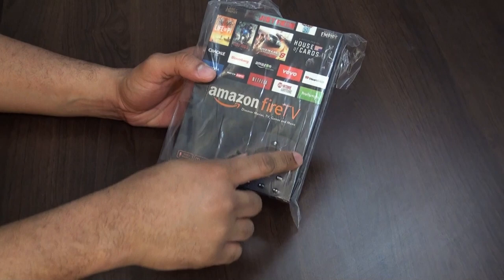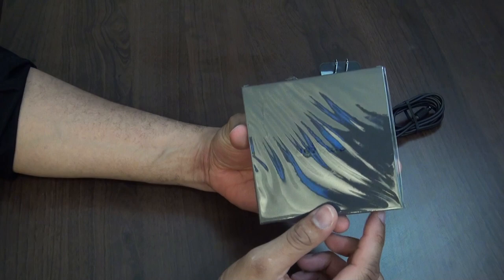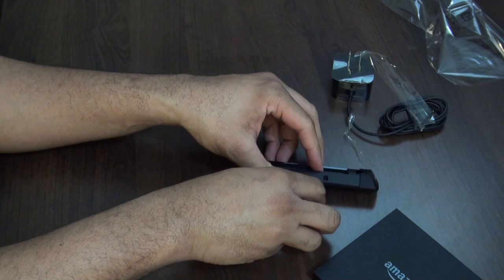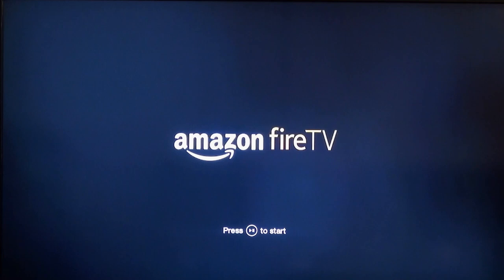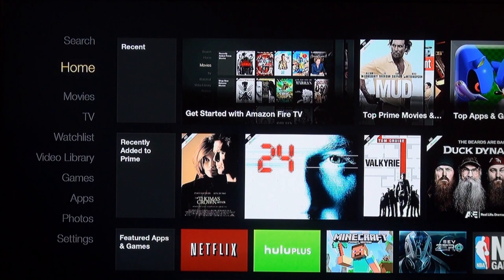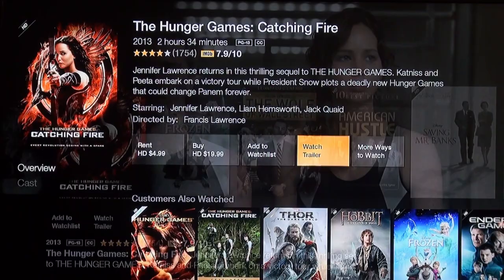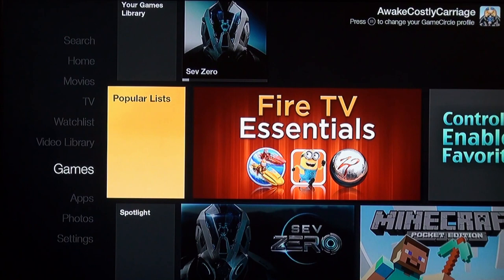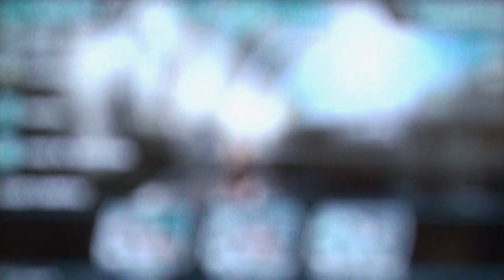Amazon Fire TV Unboxing, Setup & First Impressions